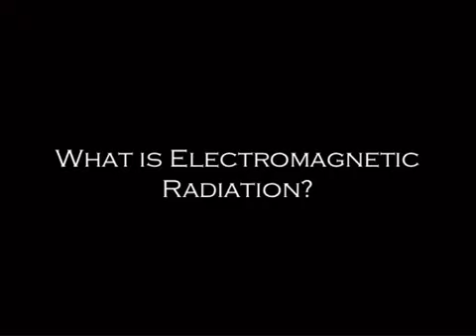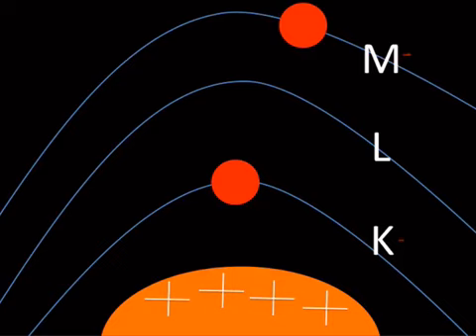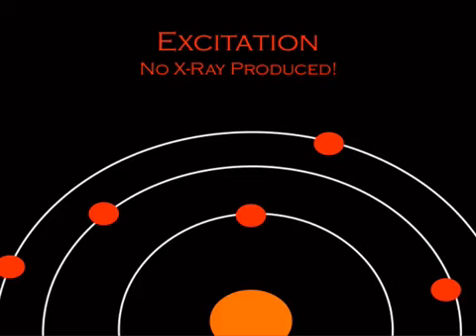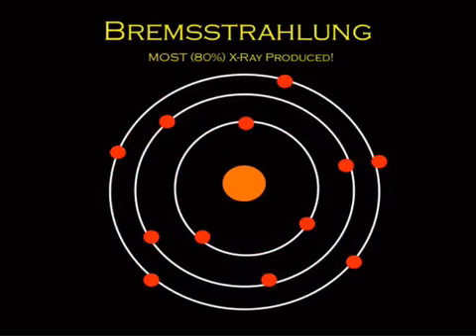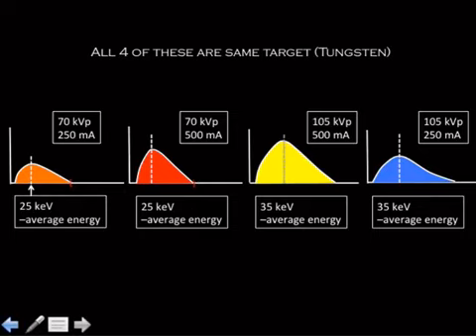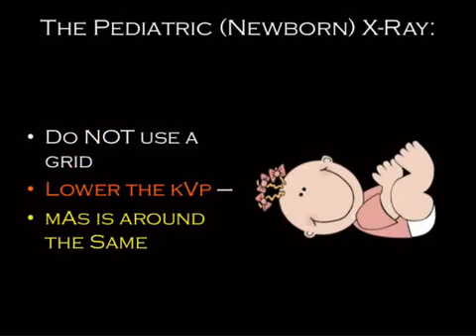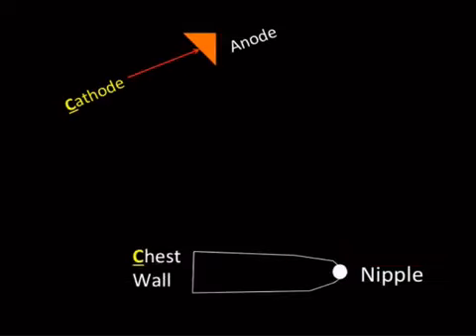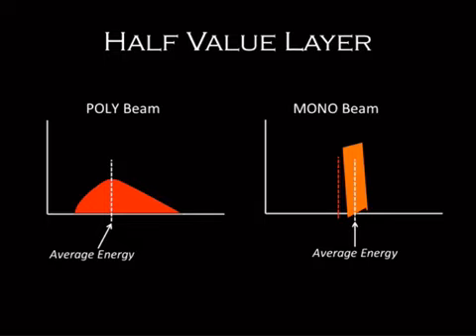physics xray production and generation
crack the core frcr physics